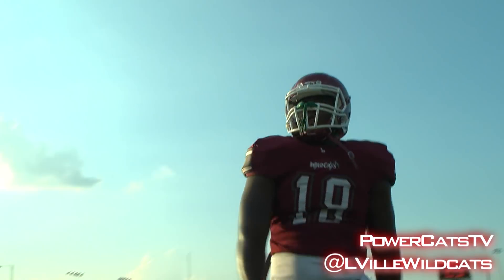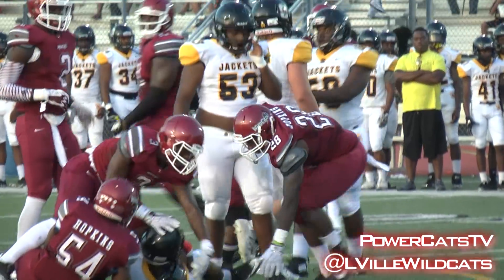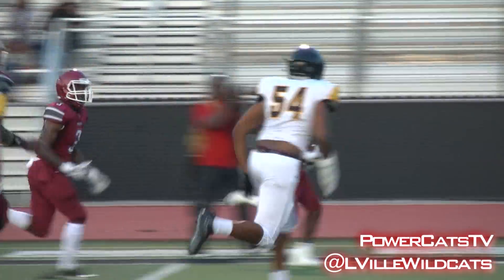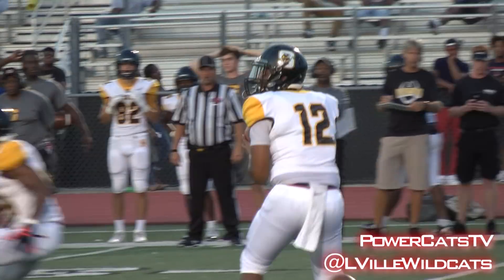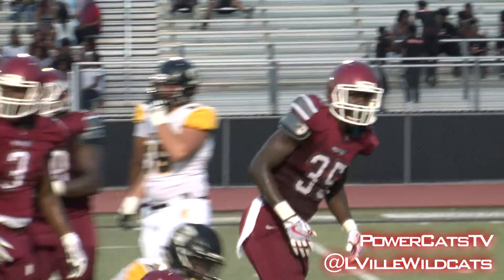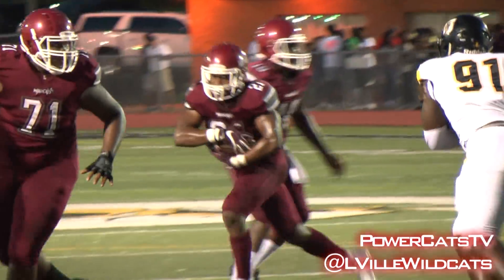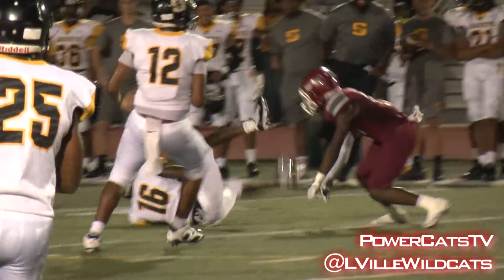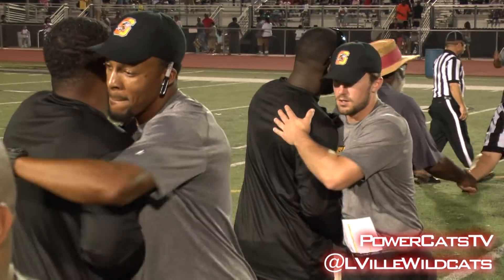PowerCats TV Highlight - 2018 Louisville Football vs. Starkville in Jamboree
Your Louisville Wildcats defeated Starkville 17-16 on Saturday night in jamboree football action.